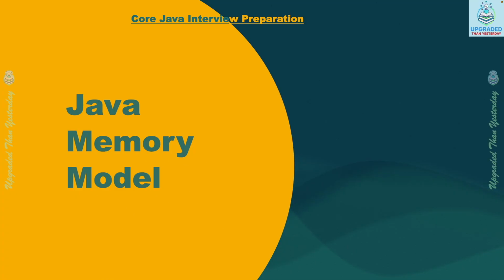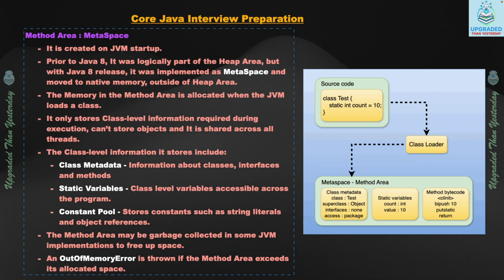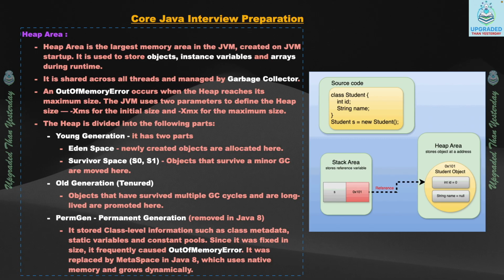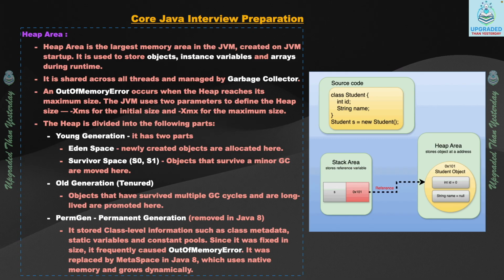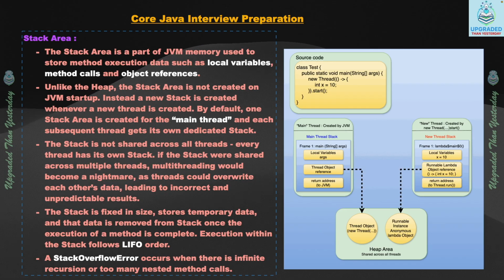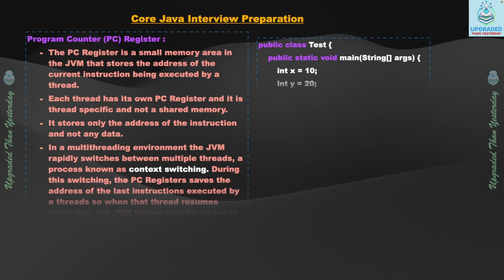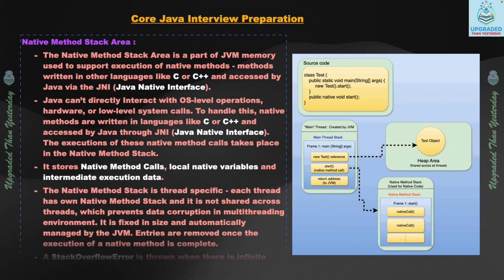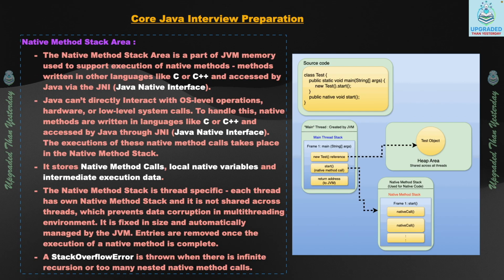Java Memory Model | Java Interview Preparation | Explained with Example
🚀 In this video, we dive deep into the Java Memory Model (JMM) — one of the most important concepts in Java Multithreading.

If you are preparing for Java interviews or want to truly understand how threads interact with memory, this video is for you.

📌 Topics Covered:
- What is Java Memory Model (JMM)
- Main Memory vs Working Memory
- Visibility Problem
- Atomicity & Race Conditions
- Instruction Reordering
- Happens-Before Relationship (MOST IMPORTANT)
- volatile keyword explained
- synchronized keyword explained
- Real-world examples

💡 By the end of this video, you will clearly understand how Java ensures consistency and correctness in multithreaded applications.

🎯 This video is perfect for:
- Java Developers
- SDE Interview Preparation
- Beginners learning Multithreading
- Anyone confused about JMM